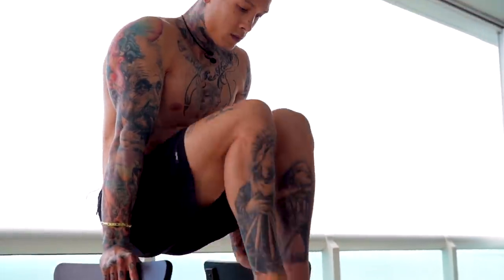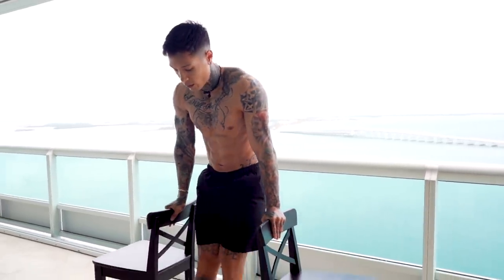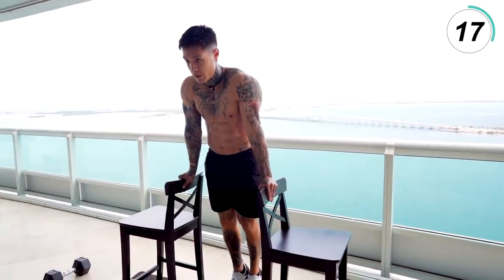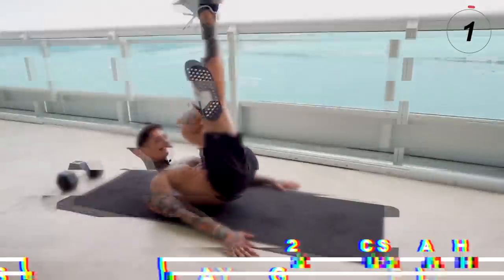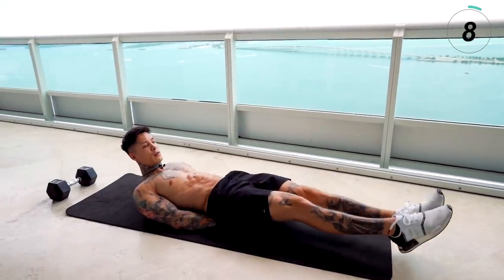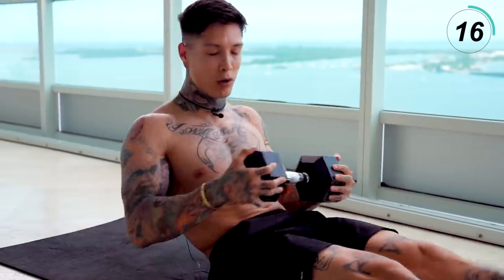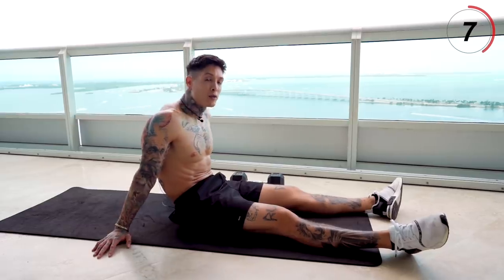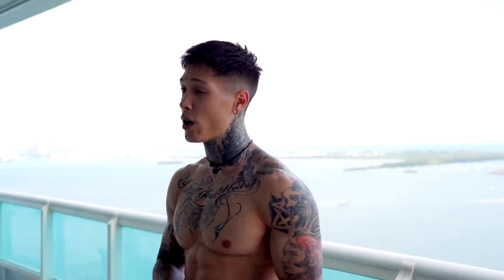Get 6 Pack ABS Fast For Summer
join Chris Heria as he shows you a workout to get six-pack abs FAST!
This fat Burning and high-intensity interval training workout is designed to get you shredded in the most efficient way.